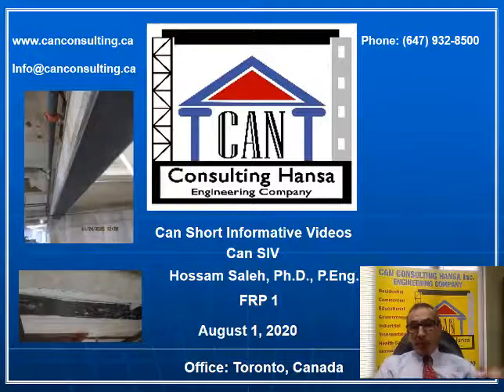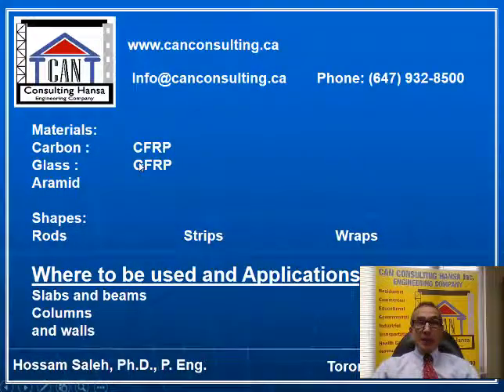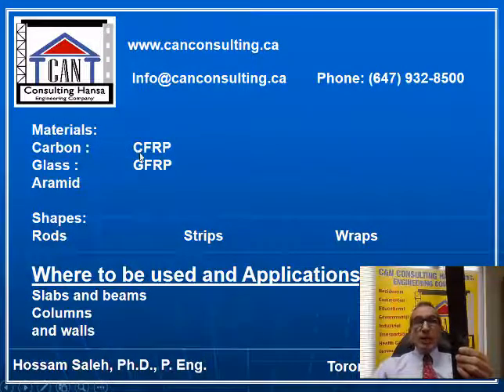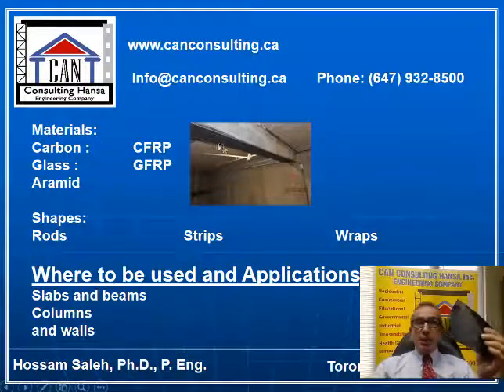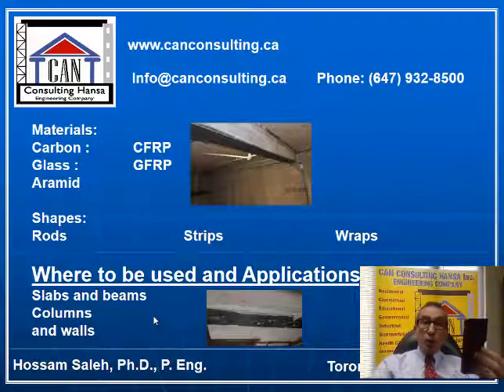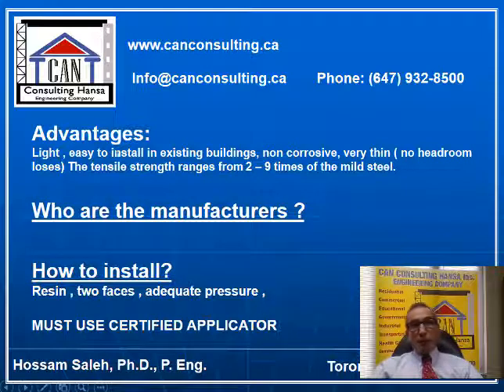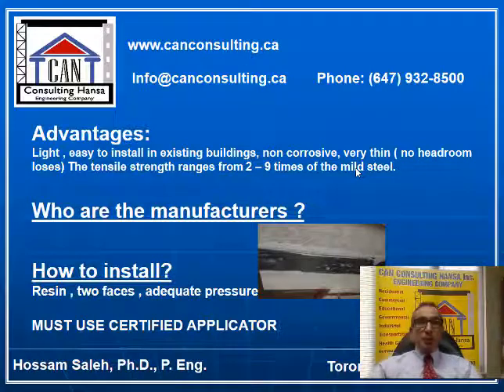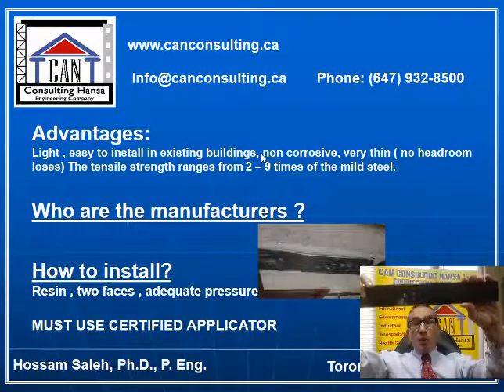FRP- Fibre Reinforced Polymer , Properties, types , Understanding FRP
Understand FRP, Types of FRP,  Rehabilitation of buildings , Upgrading , Seismic retrofit, Structural design , Fibre Reinforced Polymer